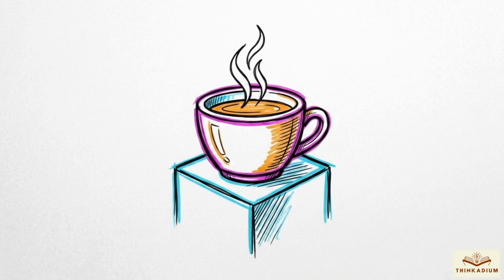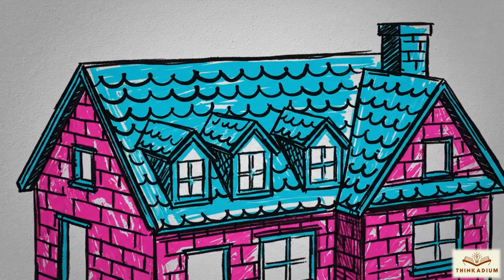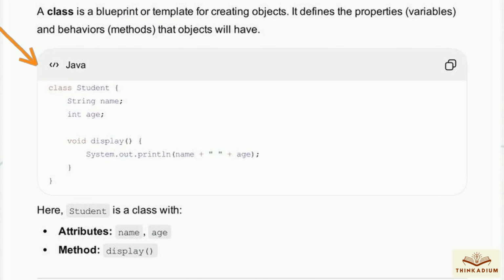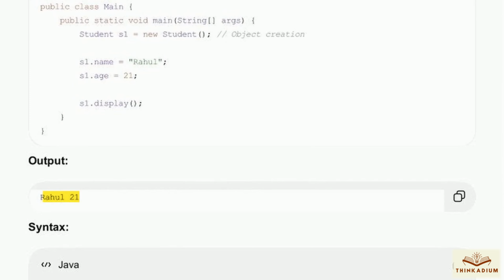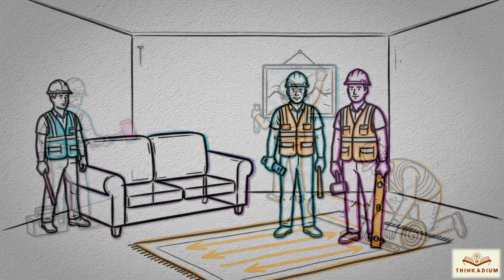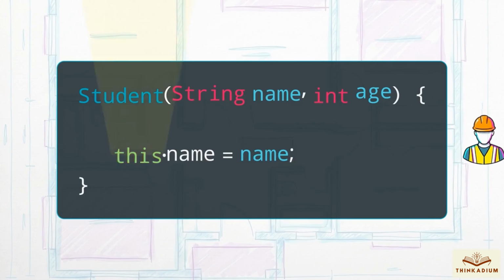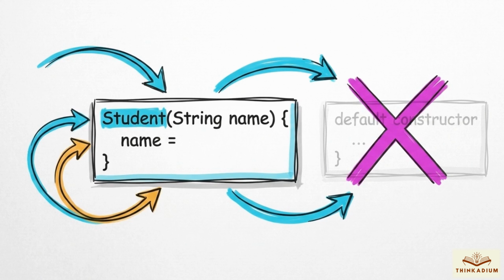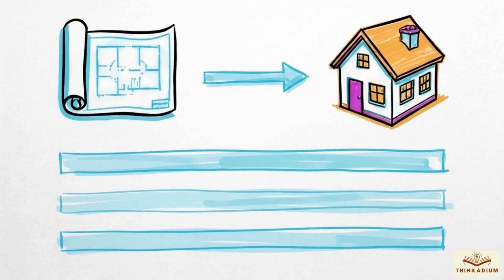Java Fundamentals #1: Classes, Objects & Constructors Explained | Java Tutorial for Beginners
Welcome to Java Fundamentals Series – Episode 1! 🚀

In this video, we’ll learn three of the most important concepts in Java:

🔹 Parameterized Constructors
🔹 Constructor Overloading
🔹 this Keyword
🔹 Default Constructor – Important Interview Concept

Everything is explained with simple real-world examples and Java code, making this video perfect for Java beginners, students, and interview preparation.

📌 Topics covered:
 Introduction
Parameterized Constructor
Constructor Overloading
Default Constructor
Quick Recap

This is the first video in our Java Fundamentals series.

Happy Coding! ☕💻